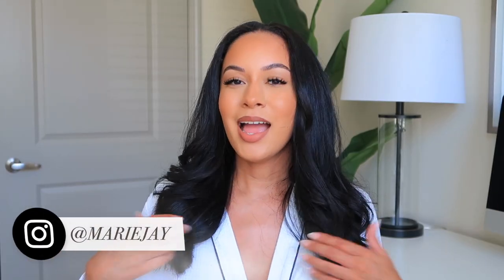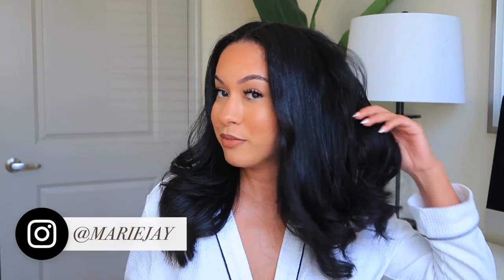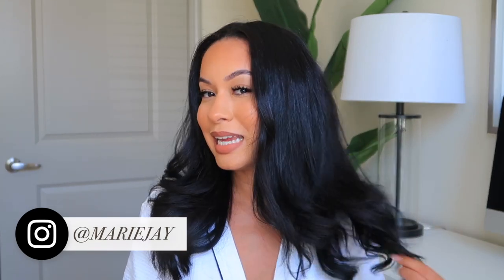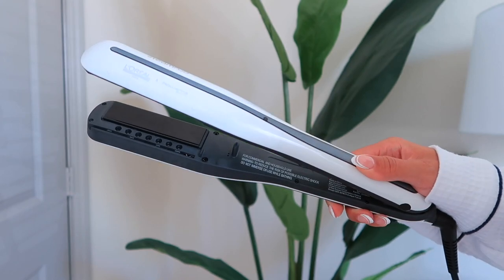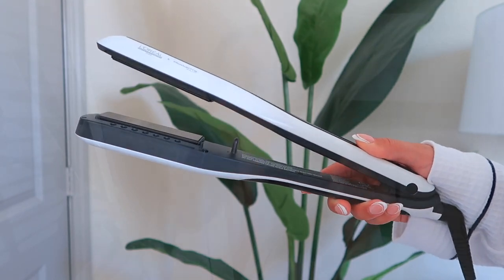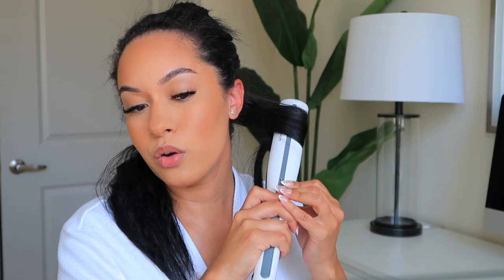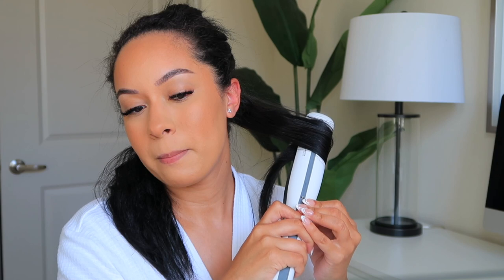Bombshell Hair: At Home Blowout Routine | Marie Jay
Biolage All In One Spray
Biologe Clarifying Shampoo
L'Oreal Professional SteamPod
Redken Medium Hold Hairspray